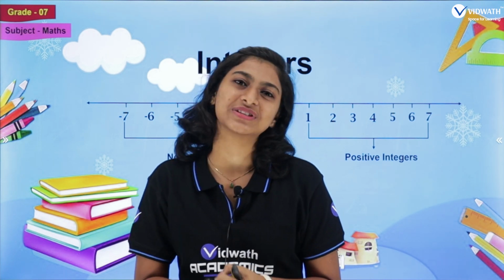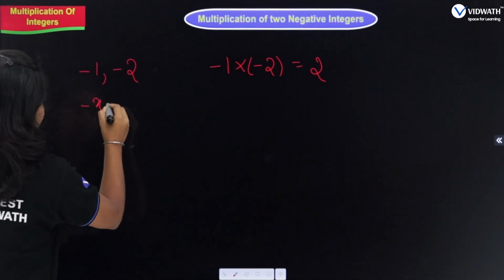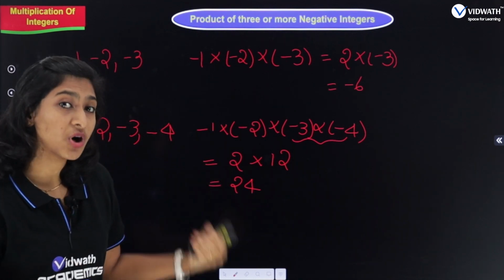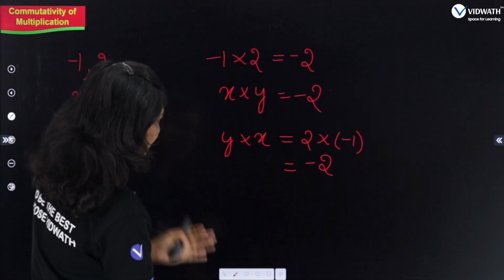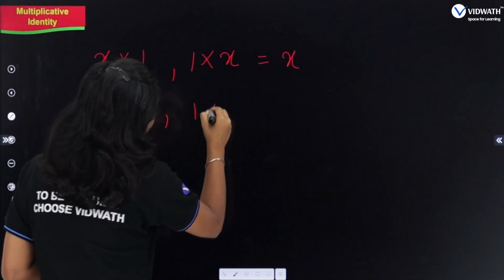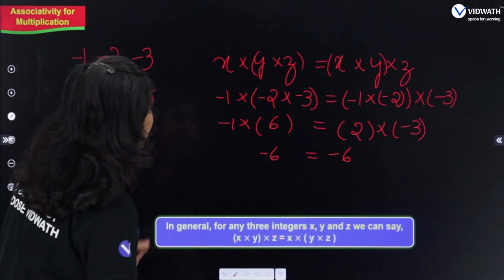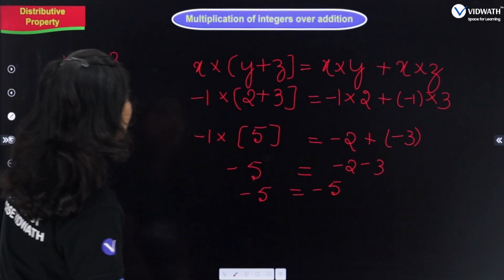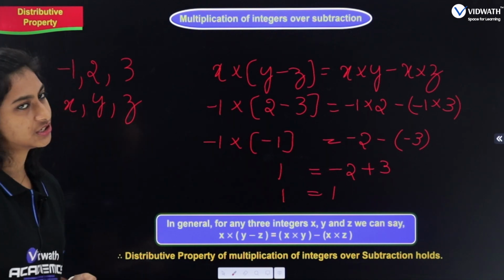Integers - Multiplication of Integers | Grade 7 | Maths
In this Video You're Going to understand the Multiplication of Integers from Integers of Grade 7 Maths

Score More with Exam Cracking Tips and Techniques with Vidwath.

Free Study & Exam Preparation Tips, Tricks & Strategies...

00:17 Multiplication of Integers
00:20 Multiplication of Positive and Negative Integers
01:49 Multiplication of Two Negative Integers
02:33 Product of Three or More Negative Integers
04:13 Properties of Multiplication of Integers
04:16 Closure Under Multiplication
05:07 Commutativity of Multiplication
06:33 Multiplication by Zero
07:24 Multiplicative Identity
08:27 Associativity for Multiplication
10:13 Distributive Property
10:17 Multiplication of Integers over Addition
12:26 Multiplication of Integers over Subtraction

keypoints: Negative Numbers, Positive Numbers, Multiplication of Positive and Negative Numbers, Multiplication of Integers, Multiplication of Two Negative Integers, Product of Three or More Negative Integers, Properties of Multiplication of Integers, Multiplication of Integers over Addition, Multiplication of Integers over Subtraction, Multiplication of Integers, Closure Under Multiplication, Commutativity of Multiplication, Multiplication by Zero, Multiplicative Identity, Associativity for Multiplication, Distributive Property.